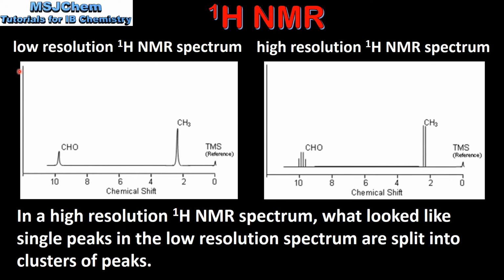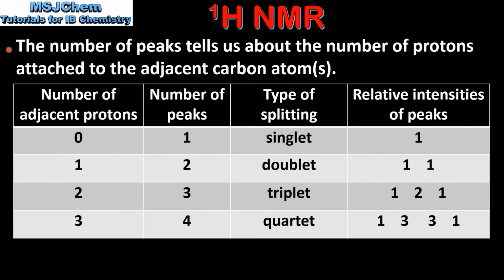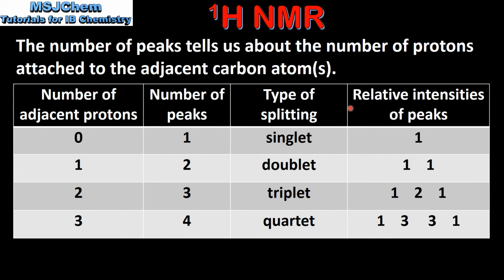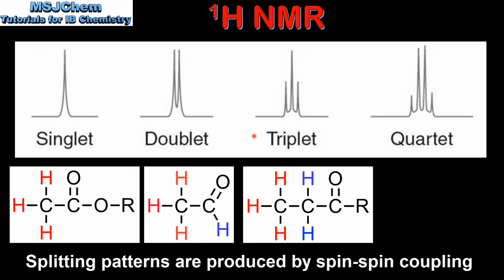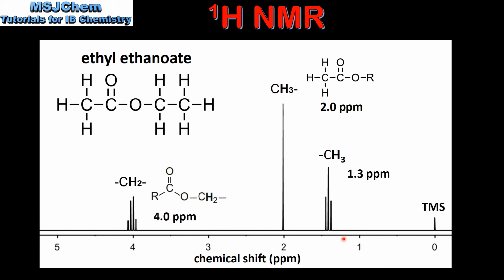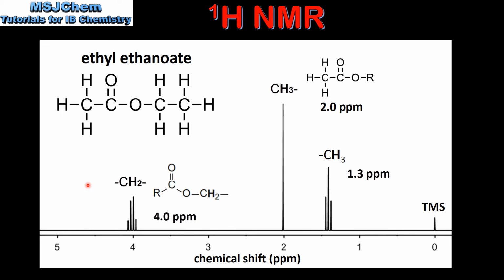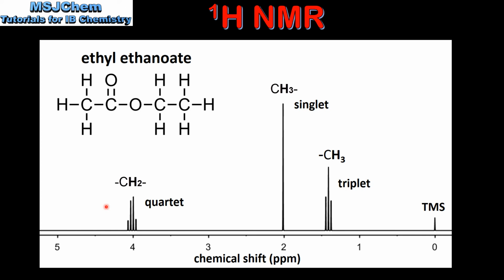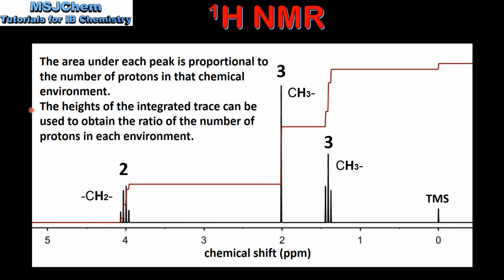S3.2.11 High resolution 1H NMR (HL)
This video covers high-resolution 1H NMR.